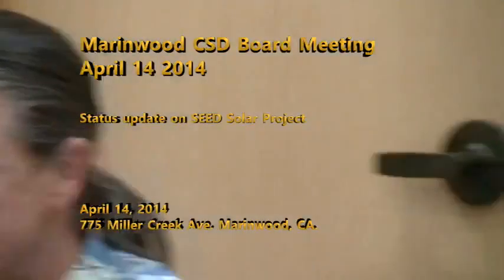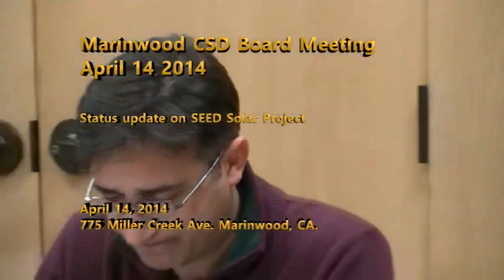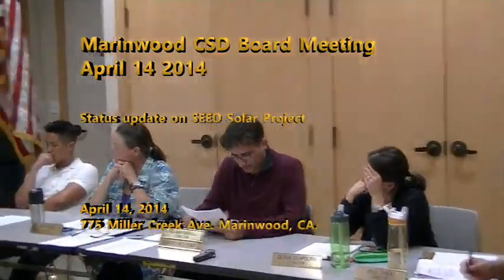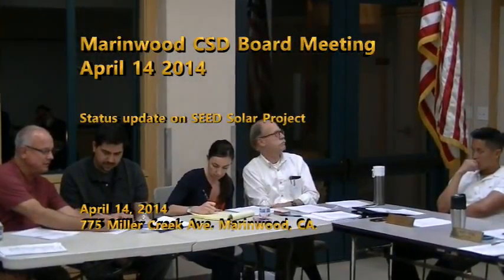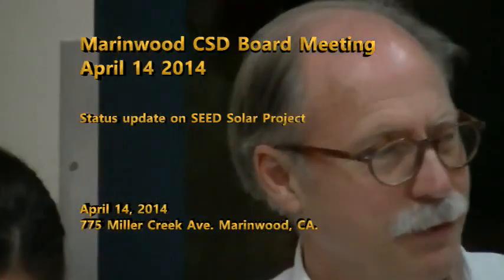Marinwood CSD Solar Update April 8, 2014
Description of the latest version of the SolEd, Sunetric Solar project
Deana Dearborn expresses grave reservations due to uncertain costs, terms and financial viability of SolED/Sunetriic